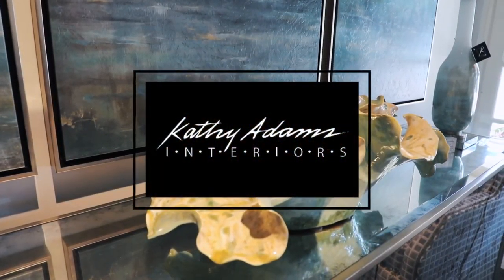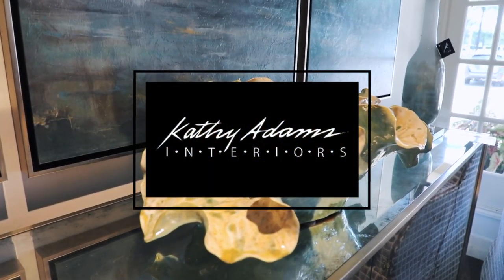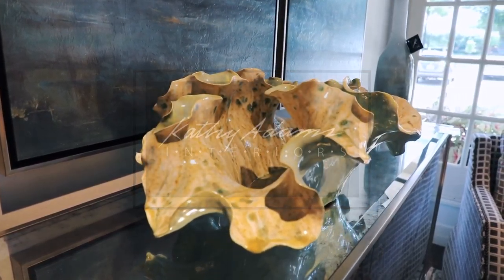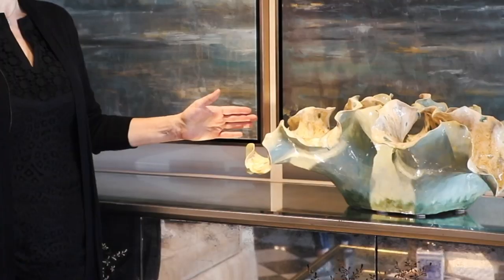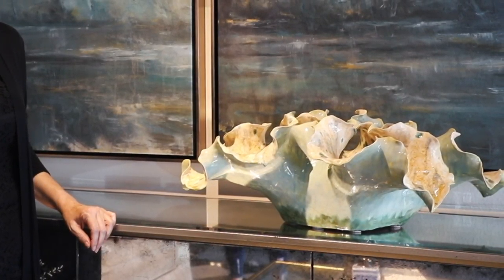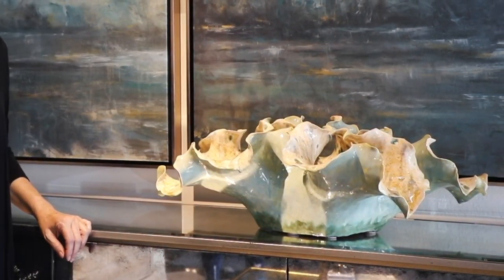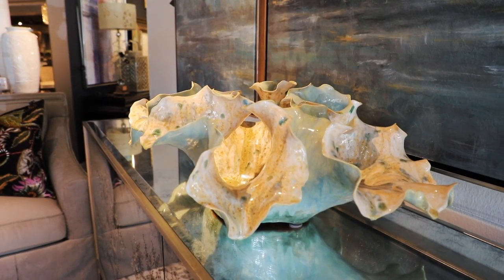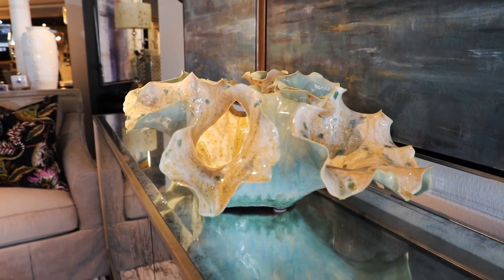Introducing Sculptures by Tara Lynn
We are very excited to be exhibiting works by Charleston artist, Tara Lynn.  Each one of her pieces, is hand designed and made. Each one is completely unique and a result of the form and glazing techniques employed by the artist.